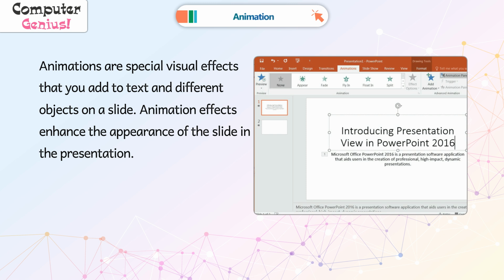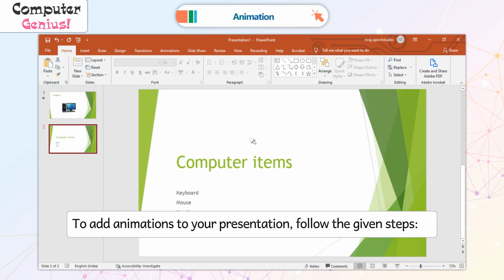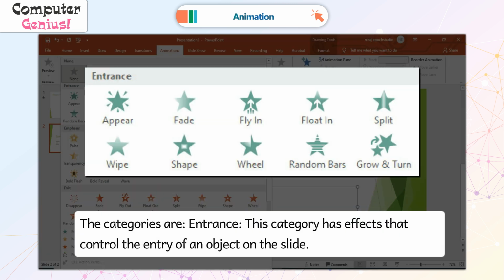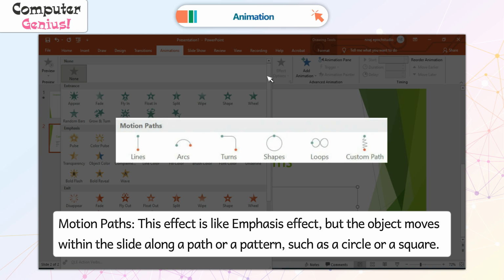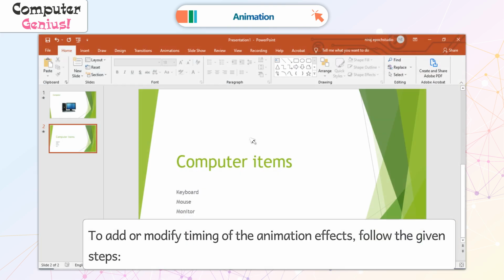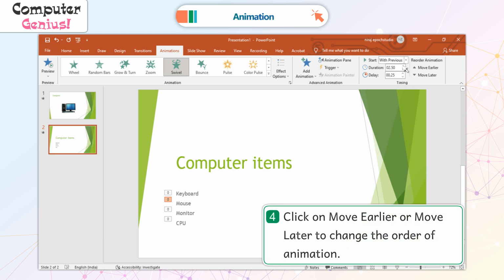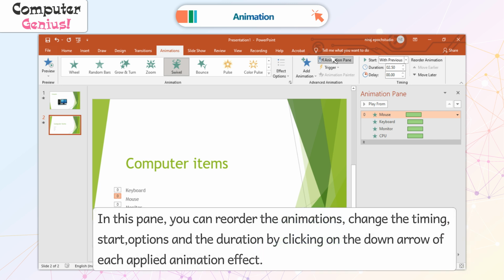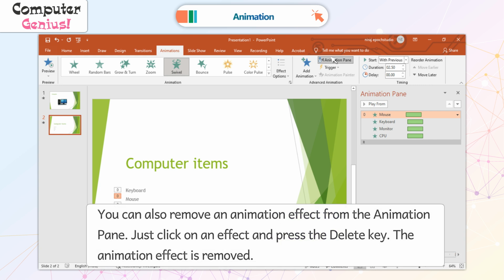Animation |𝐂𝐡 04 |Computer Genius |𝐂𝐥𝐚𝐬𝐬 6